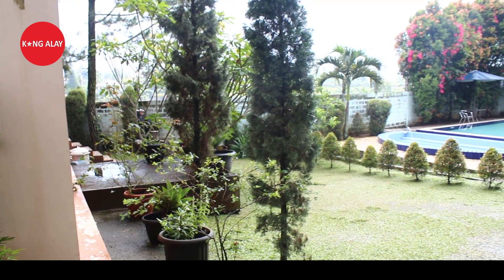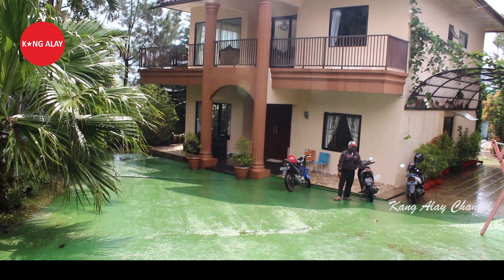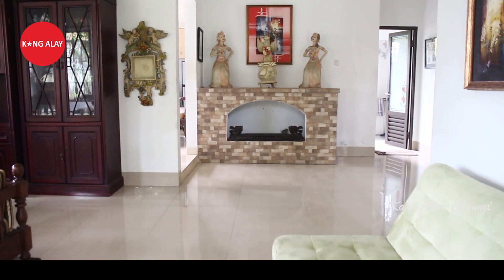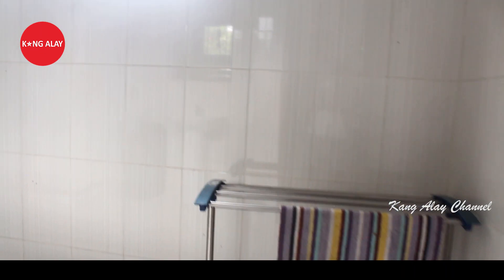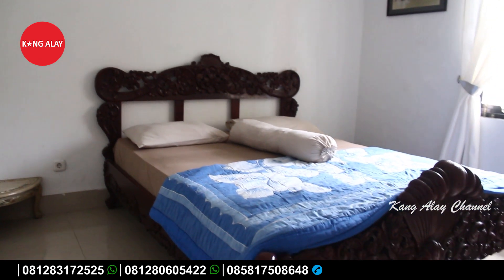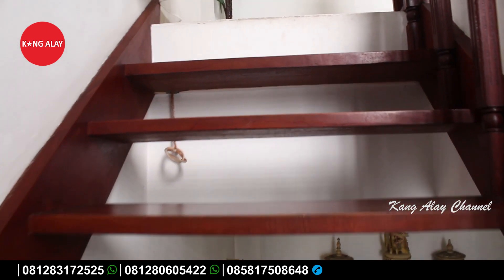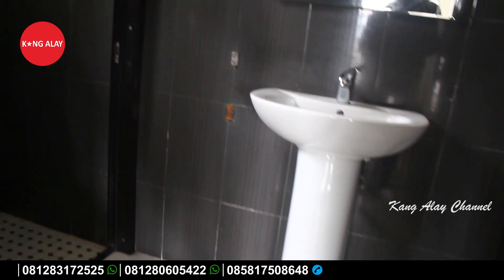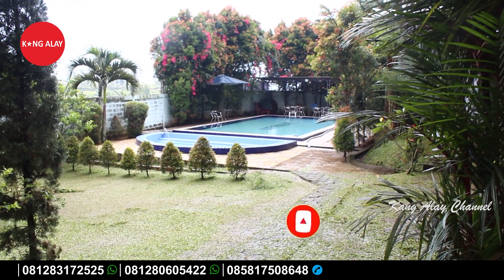Villa Uranus Puncak Cisarua Bogor Memiliki Halaman, Kolam Renang Pribadi, dan Kamar Tidur 3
Puncak yang dari dulu sampai saat ini menjadi salah satu icon wisata yang berada di Bogor dengan keindahan dan kesejukannya membuat parawisatawan selalu rindu ingin selalu berjumpa menikmati keindahan dan kesejukannya.

Tidak akan terasa memang jika kita berliburan di Puncak hanya sebentar saja, akan lebih terasa jika kita sampai bisa bermalam di Puncak. Nah untuk bisa menikmati keindahan dari Puncak dan bisa bermalam, tentunya kita memerlukan penginapan atau villa.

Buat teman-teman yang mau berliburan di Cisarua Puncak Bogor, dan membutuhkan penginapan atau Villa. Villa Uranus yang mungkin bisa menjadi pelengkap liburan kalian. Teman-teman  bisa di lihat terlebih dahulu videonya, agar teman-teman tahu kondisi villanya seperti apa.

Villa Uranus memiliki fasilitas yang memang cukup lengkap yang cocok buat teman-teman  untuk bermalam menikmati masa liburan di Cisarua Puncak Bogor dengan bermalam di Villa Uranus.

Villa Uranus
Fasilitas :
1. Kondisi Villa 2 Lantai
2. Parkiran
3. Halaman
4. Gazebo
5. View Tidak Lepas
6. Kolam Renang (Private)
7. Air Panas
8. Kamar Tidur 3
9. Kamar Mandi 3
10. TV Dll
11. Dapur (Peralatan Lengkap)
12. BBQ (Tanpa Arang)
13. Kapasitas 20 Orang
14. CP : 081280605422